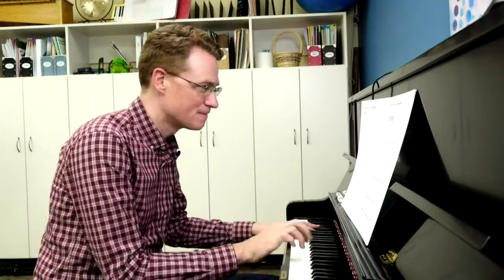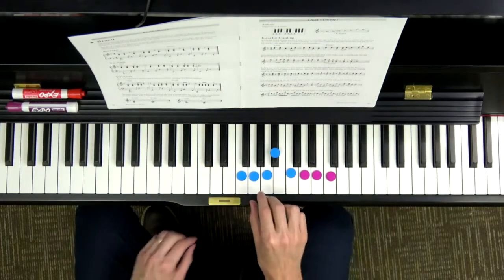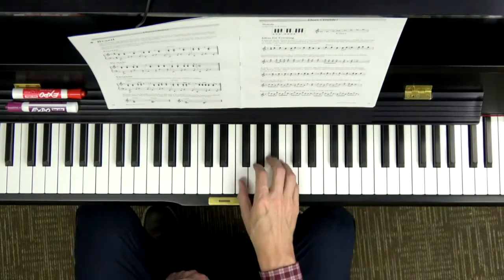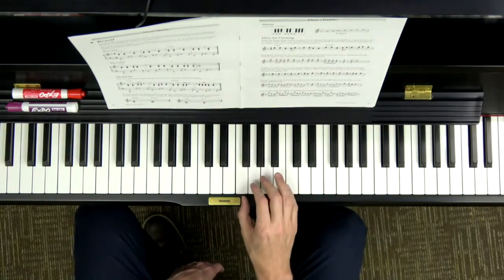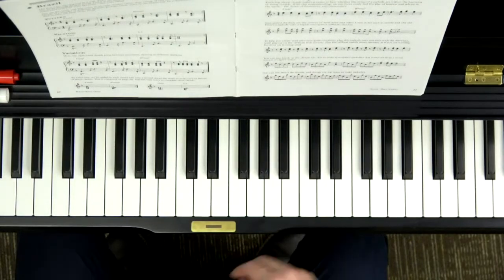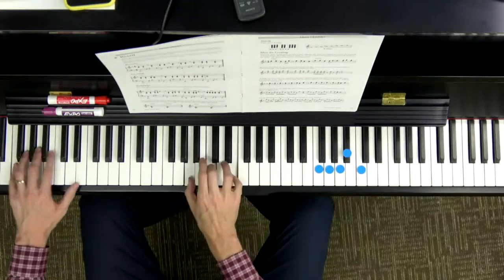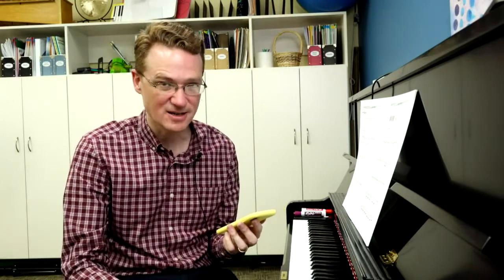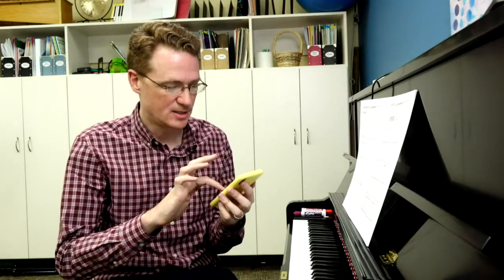Jam Session With Mr. Hoffman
Learn how to improvise with Mr. Hoffman!